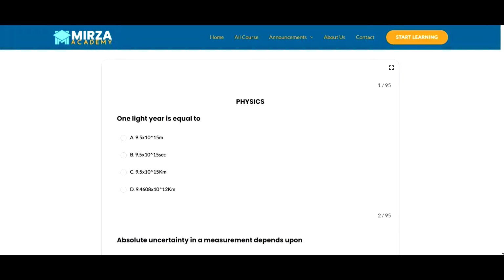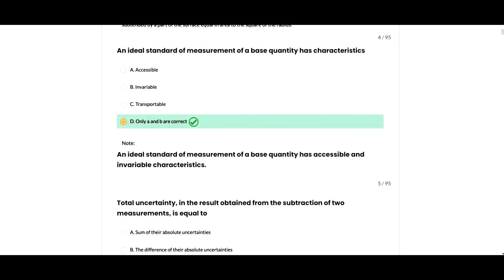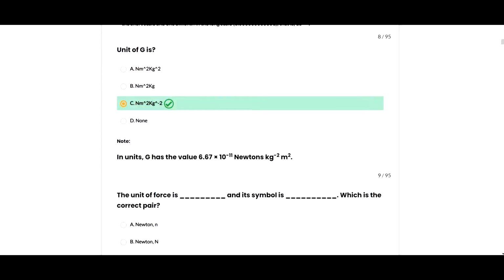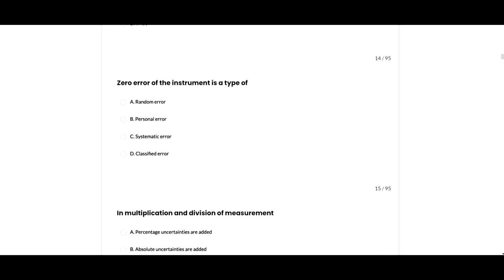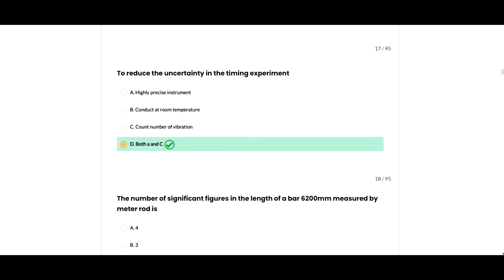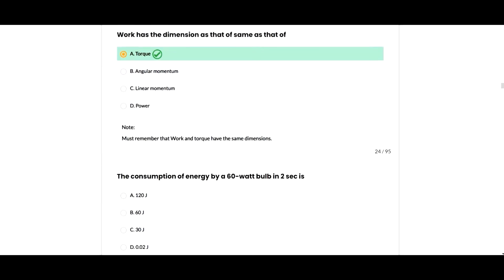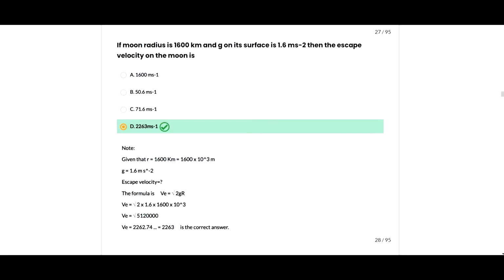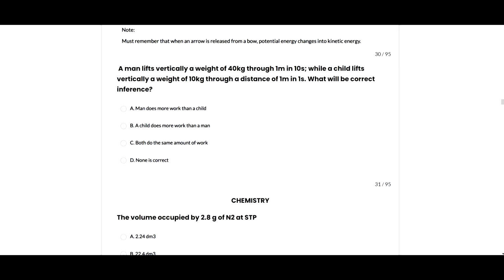Top 30 MCQs of ECAT Past Paper 2018 Physics complete solution | Undergrad/BS admissions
Assalam-o-Alaikum to Everyone!

"How to Prepare ECAT Physics 2018 Part."
Today we come up with a new video. This video will help you to pass or prepare for the ECAT compulsory test to get admission to any university in Pakistan. ECAT 2018 Test physics portion solved here for your preparation.

00:00 One light year is equal to
00:55 Absolute uncertainty in a measurement depends upon
01:21 Steradian is the SI unit of
01:53 An ideal standard of measurement of a base quantity has characteristics
02:32 Total uncertainty, in the result obtained from the subtraction of two measurements, is equal to
03:00 Which one is the highest power multiple?
03:15 One pico stands for
03:49 Unit of G is?
04:16 The unit of force is _________ and its symbol is __________. Which is the correct pair?
04:35 How many main frontiers of fundamental science?
05:02 Which one is the derived quantity in SI units?
05:25 Which one is the correct representation of the unit of pressure?
05:50 Which one is the dimensionally correct equation?
06:04 Zero error of the instrument is a type of
06:32 In multiplication and division of measurement
06:57 The number of significant figures in 5.400 is
07:35 To reduce the uncertainty in the timing experiment
08:06 The number of significant figures in the length of a bar 6200mm measured by meter rod is
08:32 The number 76.85 is rounded off up to two significant figures as
08:48 Which of the following is not a correct representation method for prefixes
09:04 One megawatt-hour is equal to
09:24 Which of the following is not a conservative force
09:42 Work has the dimension as that of same as that of
09:59 The consumption of energy by a 60-watt bulb in 2 sec is
10:26 The relation between the escape velocity V esc and orbital speed Vo is given by
10:57 The escape velocity from the earth surface in km S-1 is
11:17 If moon radius is 1600 km and g on its surface is 1.6 ms-2 then the escape velocity on the moon is
12:16 When two protons are brought together
12:58 When an arrow is released from its bow, its energy is transformed from
13:29 A man lifts vertically a weight of 40kg through 1m in 10s; while a child lifts vertically a weight of 10kg through a distance of 1m in 1s. What will be correct inference?

Leave your queries and feedbacks in the comments below and, I will try to discuss them too. Best of Luck to all of you.

physics ecat preparation
physics ecat
physics ecat mcqs
physics ecat preparation 2023
physics ecat lectures
physics ecat past papers
physics ecat uet
uet
uet ecat
ecat 2018 physics
ecat 2018 physics solutions
ecat physics
ecat physics lectures
ecat preparation lecture
ecat preparation lecture physics
ecat 2018 paper
ecat 2018 past paper
ned ecat
ned ecat 2018
ecat 2018 past paper with solution
ecat 2018 past paper with answer
ecat past papers
ecat physics mcqs
ecat physics mcqs with answers
ecat physics notes
ecat physics formulas
ecat physics lecture series
ecat physics syllabus
ecat physics 2018 answers
uet ecat past papers
learn physics
mcq
mcqs
physics mcq
physics mcqs
physics mcqs with answers